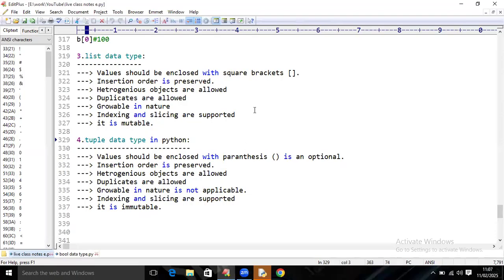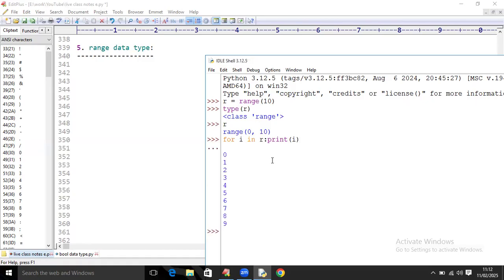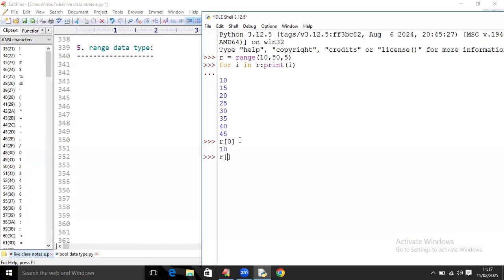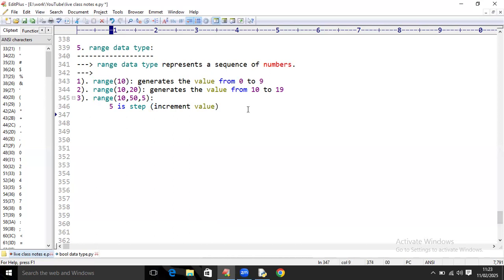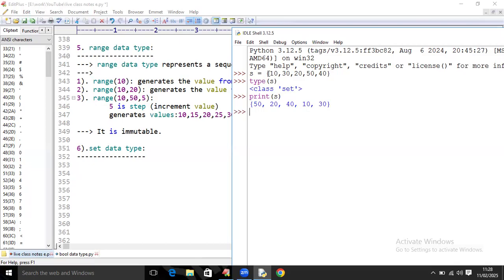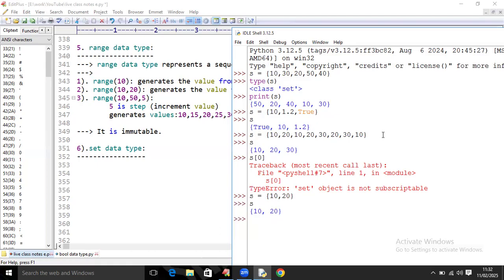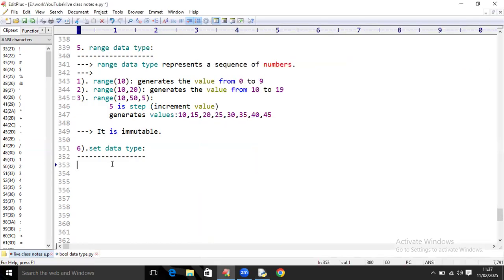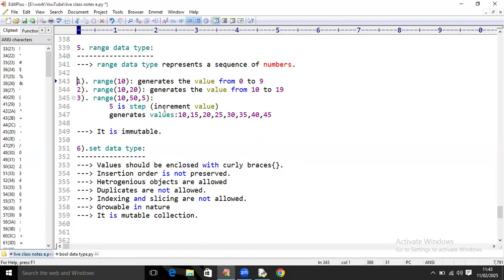🚀 Python Range & Set Data Types Explained | Sequences & Unique Collections Made Easy!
✅ Amazon

👗 Meesho

🛒 Flipkart

🏬 Other Stores